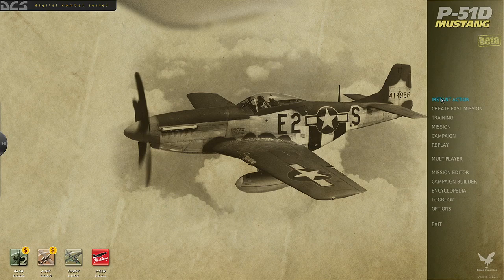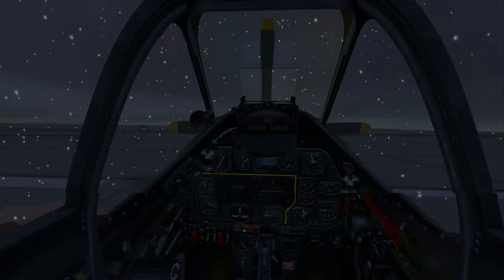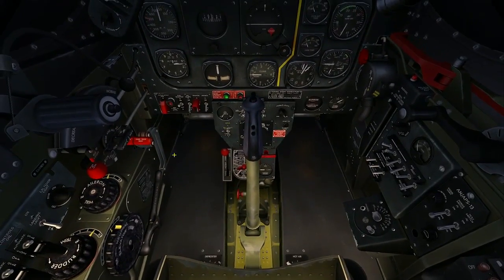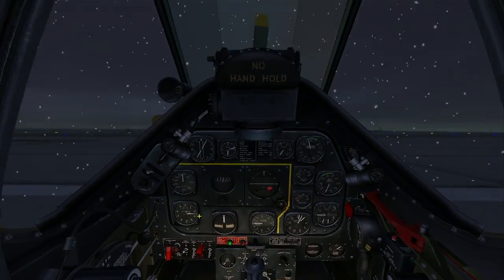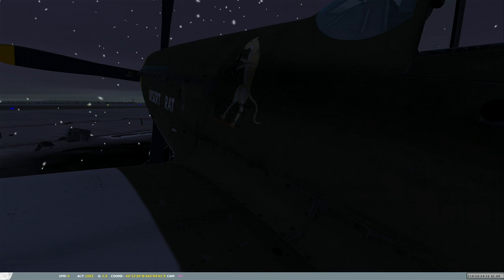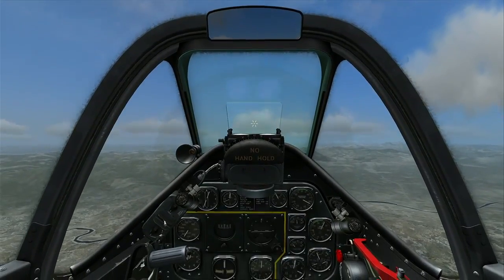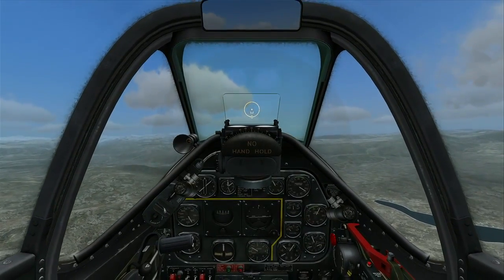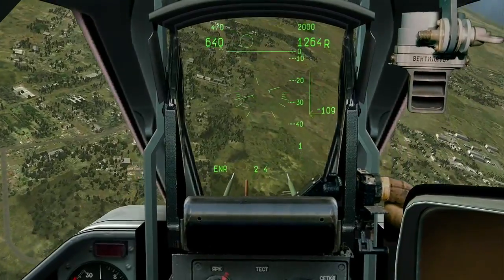Giant Bomb Premium - Flight Club: P-51D Mustang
Hey,

If you solely check our stuff out on YouTube, you may not be aware that we do plenty of Premium video content on our site. We're going to be periodically unlocking some of that content and throwing it up on YouTube for you to check out if you like.

We're running a Premium membership sale at the moment, so if you're interested, you can sign up for a year for $35: